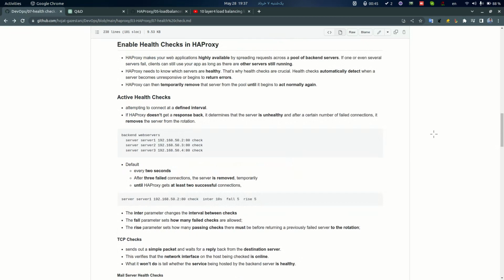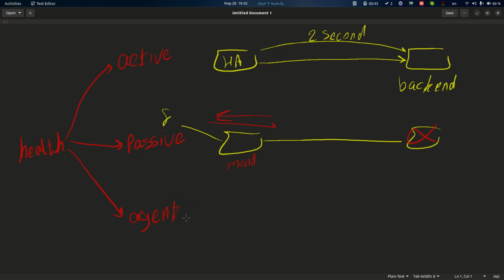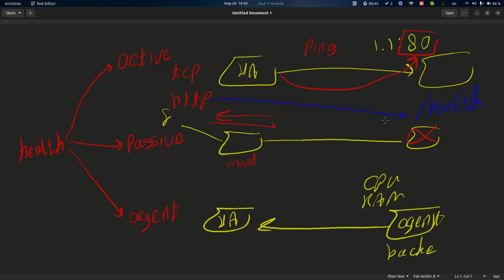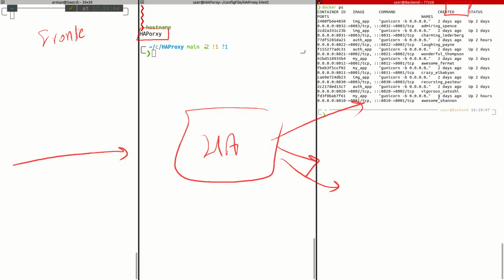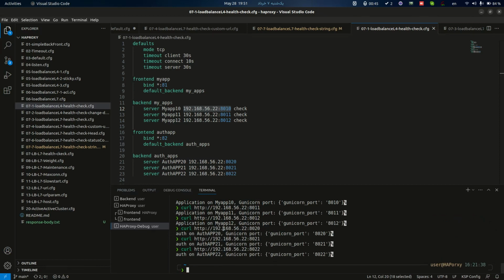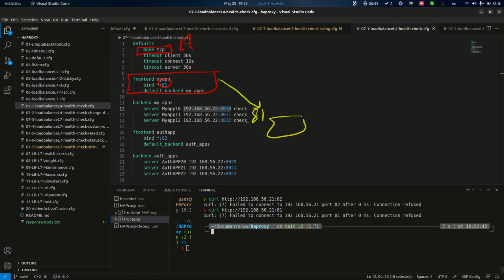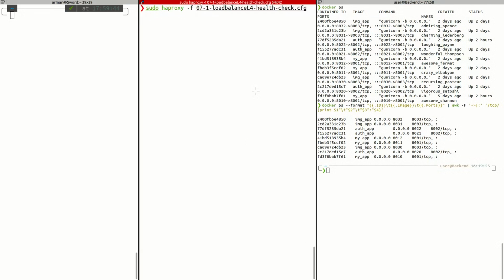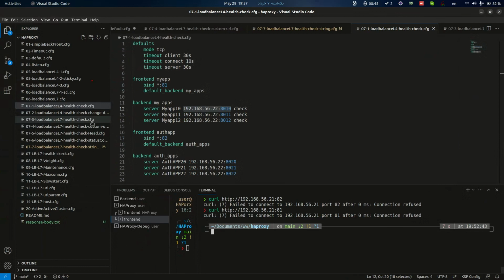13 HAProxy health check typs Layer4 load balancin and health check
In this video, I delve into the topic of HAProxy health checks, focusing on different types (Active, Passive, Agent) of health checks and their role in layer 4 load balancing. I provide a detailed explanation of how health checks work and why they are crucial for ensuring the availability and reliability of backend servers. Furthermore, I demonstrate the implementation of health checks in HAProxy and conduct tests to showcase the impact of using or not using health checks in layer 4 load balancing scenarios. By the end of the video, viewers will have a solid understanding of health checks in HAProxy and their significance in maintaining a robust and resilient infrastructure.